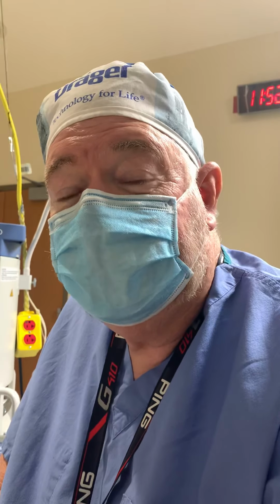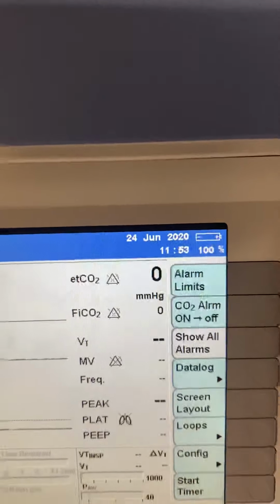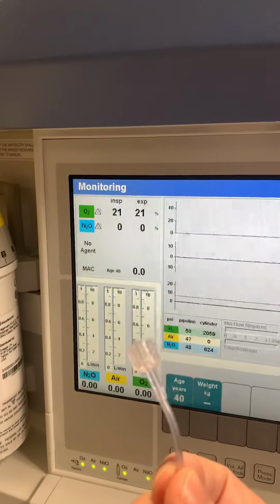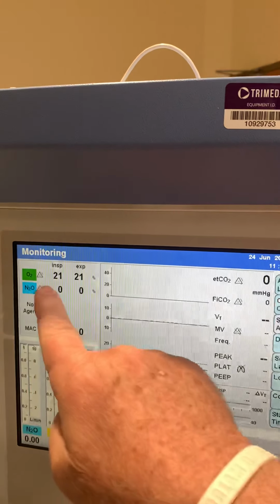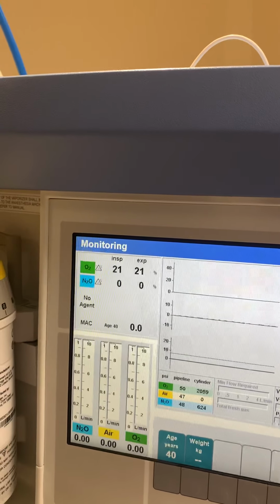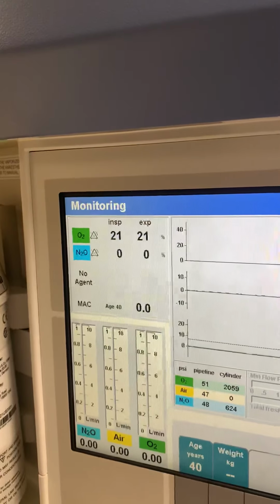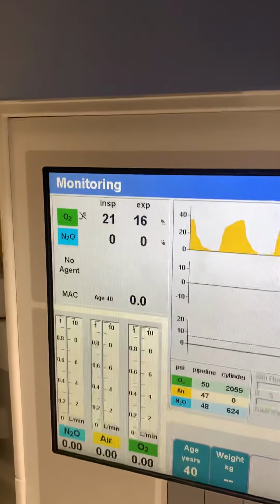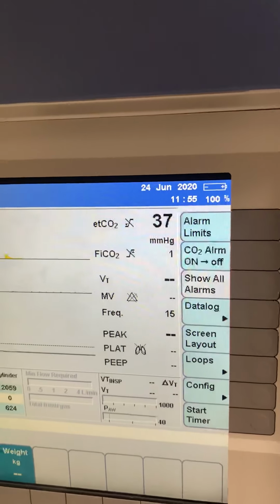Oxygen and Carbon Dioxide levels are unchanged breathing through a face mask